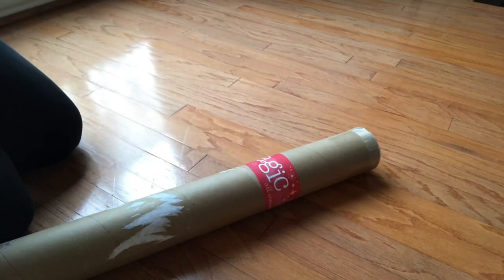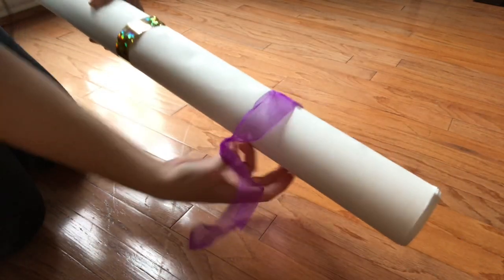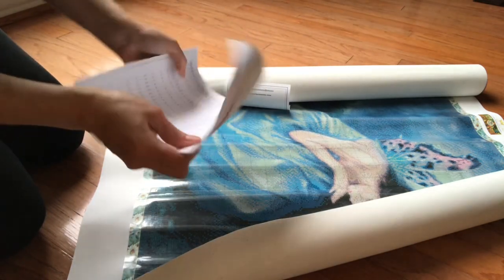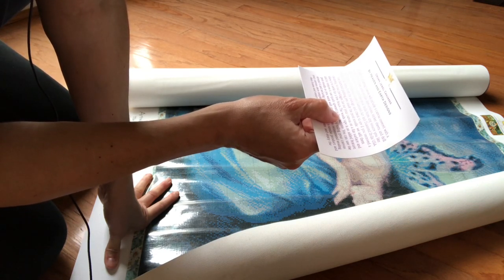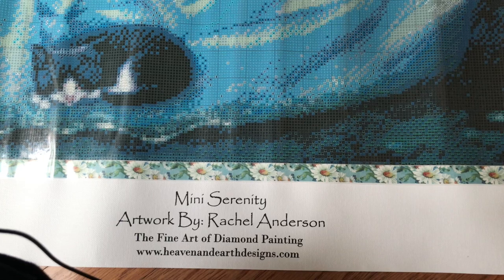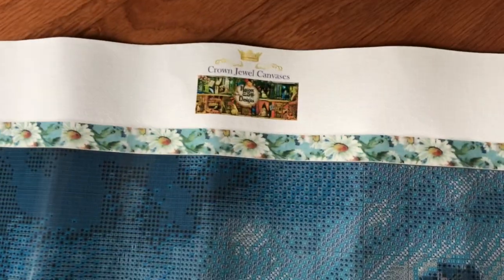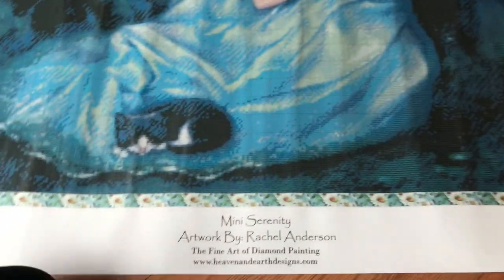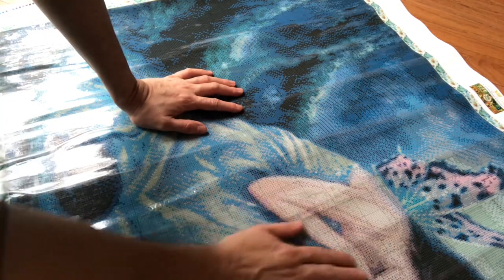Diamond Painting HAED / Mini Serenity by Rachel Anderson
In this video, I will be unboxing my very first HAED from Crown Jewel Designs.  It is called Mini Serenity by Rachel Anderson.

Scrapping Sylvia